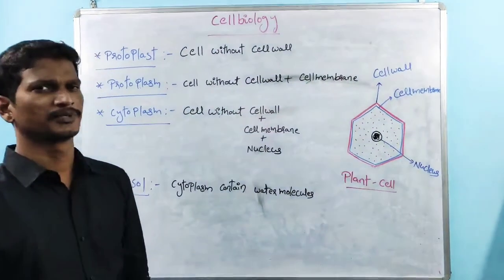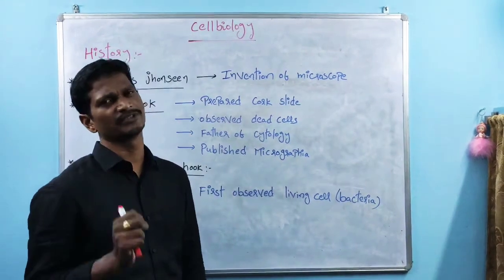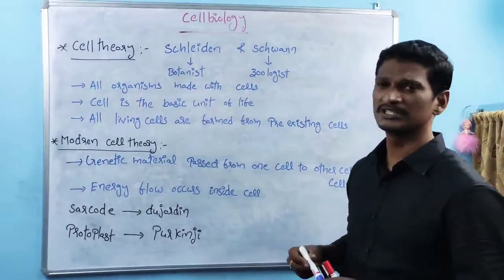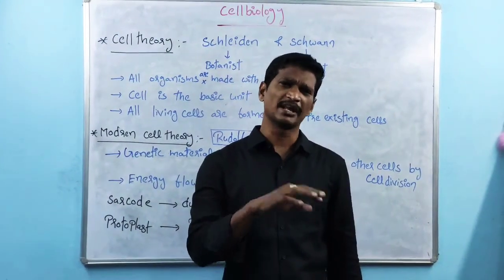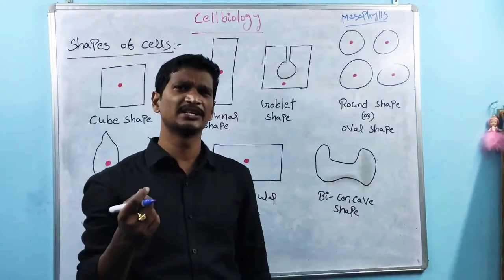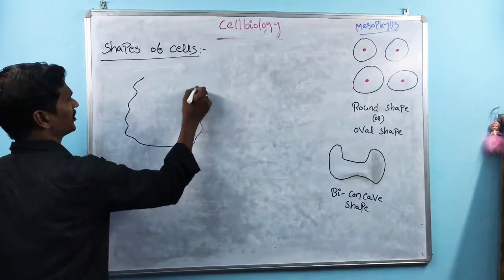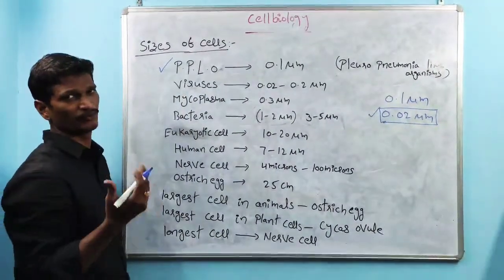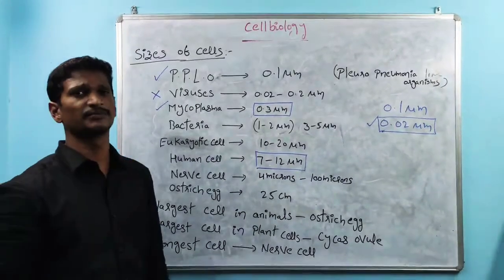Jr Botany class 4 cell biology